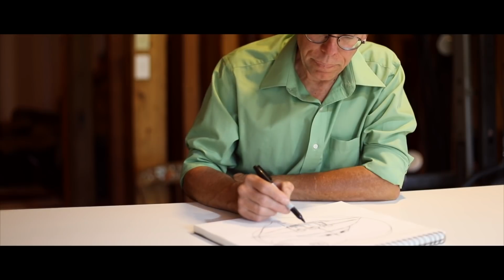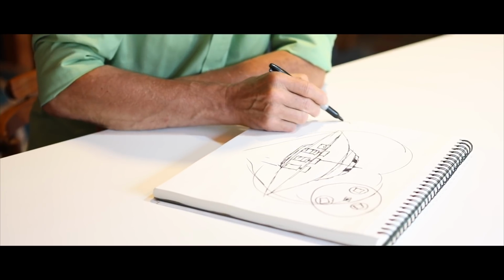BOB LAZAR : ANATOMY OF A FLYING SAUCER : EXTENDED SCENE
Ever wonder how a UFO operates? How a civilization from another world builds and uses a technology to travel amongst the stars? Do real UFOs have to travel faster than the speed of light or can they bend the fabric of space-time itself? In this NEW and never before seen interview with former Government physicist Bob Lazar; take a guided look into the specifics - function and design - of the flying saucer he worked on at the infamous Area 51 (Site 4). From gravity propulsion, saucer design, configurations and modes of travel, to gravity wave amplification - even a description of an alien language transposed onto the wall of the craft - this little lesson in alien propulsion will fascinate you and weaponize your curiosity.

BOB LAZAR : Area 51 & Flying Saucers
Narrated by Oscar Nominated Actor - Mickey Rourke